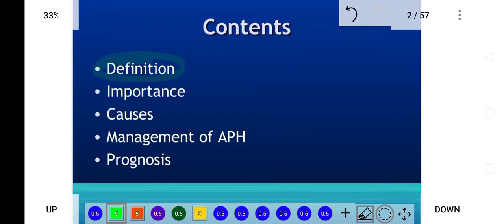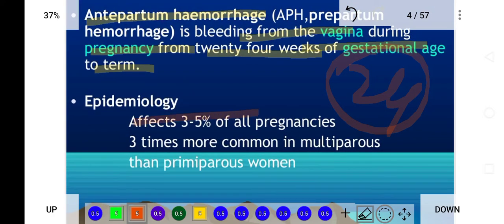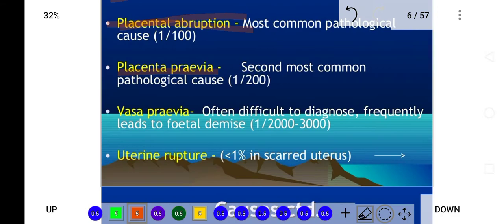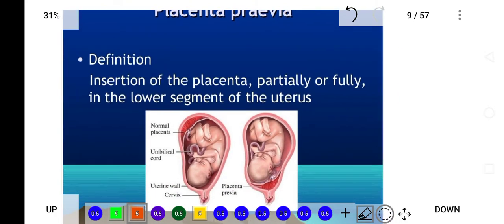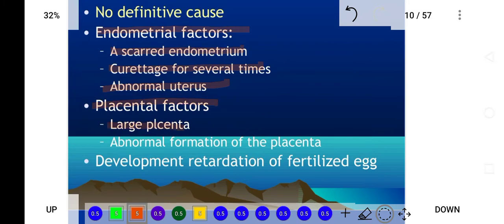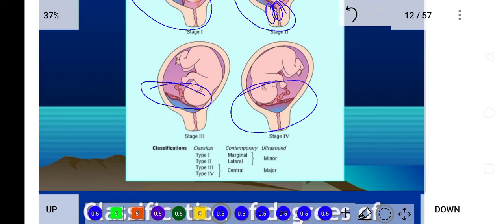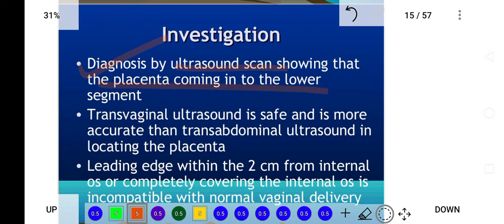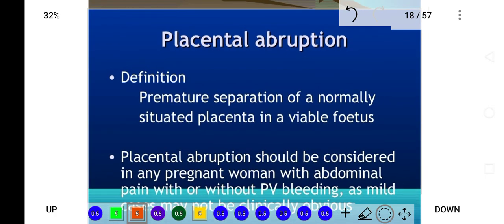Antepartum Hemorrhage| Gynacology/ final year mbbs